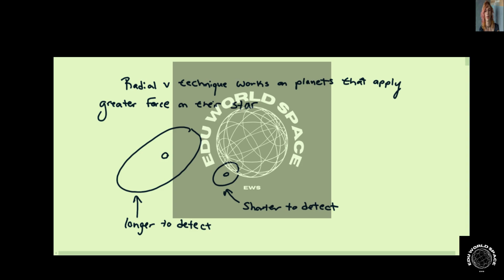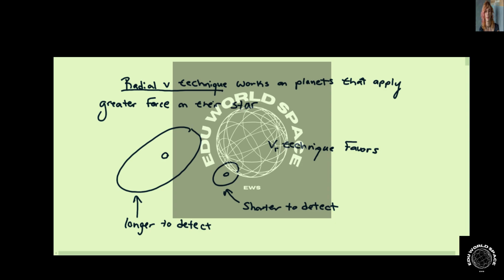Give two reasons why the radial velocity technique for detecting planets around other stars favo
Give two reasons why the radial velocity technique for detecting planets around other stars favors massive planets (Jupiters) with relatively short orbital periods.